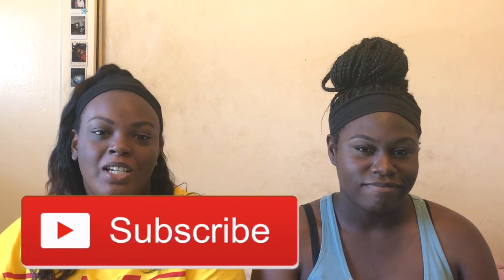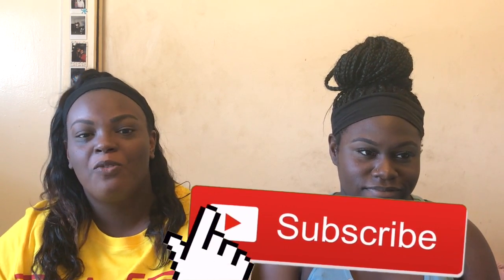Makeup Routine Swap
☾Save Moolah☾

code :hdnjjkr

☾ $5 off your first Poshmark: Tay_closet

☾ Ibotta $10 welcome bonus :  ajtcnhn

☾ Get $10 in Lyft credit by using code: Kentiya77982